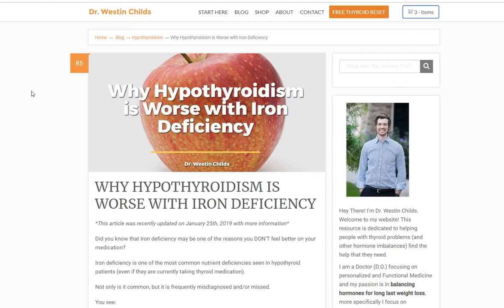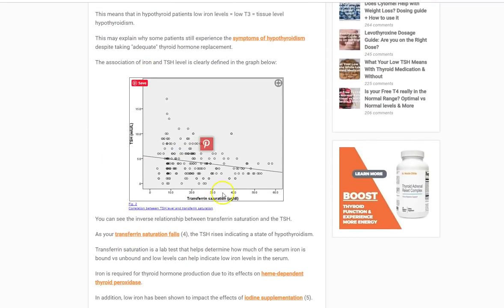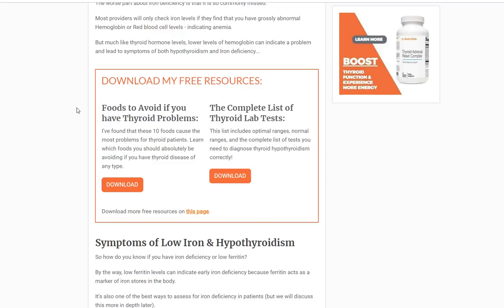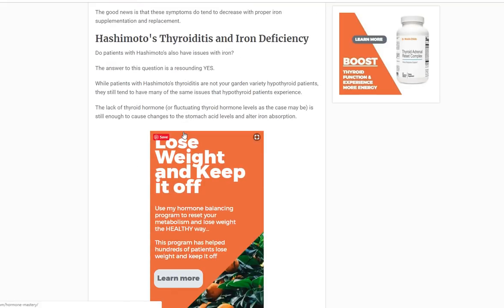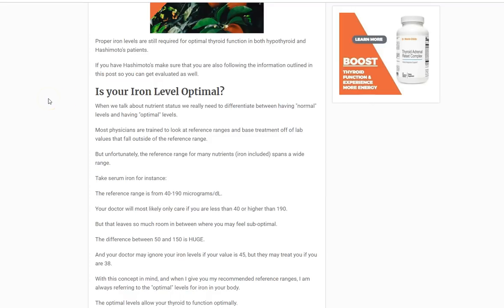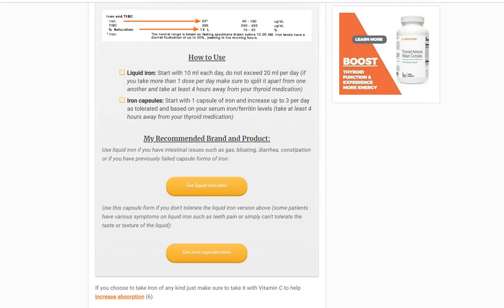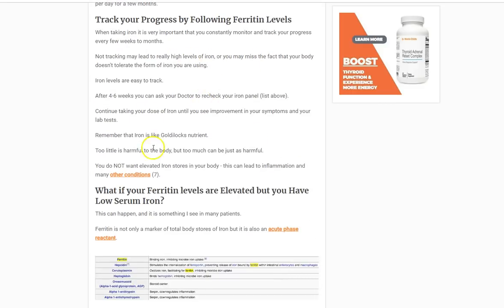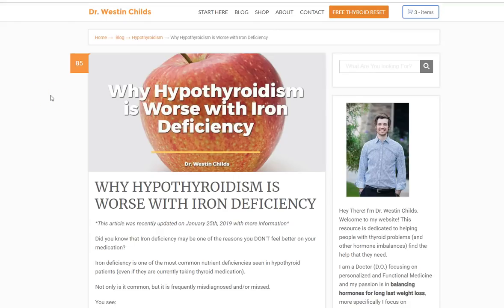Why Hypothyroidism is Worse with Iron Deficiency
The connection between hypothyroidism and iron deficiency and why low iron/low ferritin can make your thyroid symptoms worse.

Your thyroid function depends on how much iron you have. If you have low iron levels then your thyroid function may be compromised.

This is especially important for people who have thyroid disease because they are very sensitive to even small changes in iron levels.

And doctors are not conditioned to look at iron stores unless they find that you are anemic. But it is possible to be iron deficient even if you are not anemic and this deficiency CAN impact your thyroid negatively.

Thyroid function and iron are linked in the following ways:
- Low iron reduces the amount of thyroid hormone that your body can produce directly from your thyroid gland.
- Low iron is associated with decreased T4 to T3 conversion.
- Low iron is associated with low T3.
- Low iron reduces the effectiveness of iodine supplementation.
- As transferrin falls, your TSH rises.

Testing for iron deficiency is actually quite easy and I recommend that all thyroid patients should consider testing for iron deficiency with the following lab tests:
- Ferritin: Should be between 40 and 50
- TIBC: Should be in the middle of the reference range
- Serum iron: Should be in the middle of the reference range
- Percent saturation: Should be between 35 to 38%

If these values are confusing then you can primarily stick just to ferritin. You don't necessarily need to order all of those other tests because ferritin is usually a good enough predictor of iron stores.

If you find that you are deficient then you can supplement with iron using over the counter formulations. Most thyroid patients do better on liquid iron or very specific iron capsules.